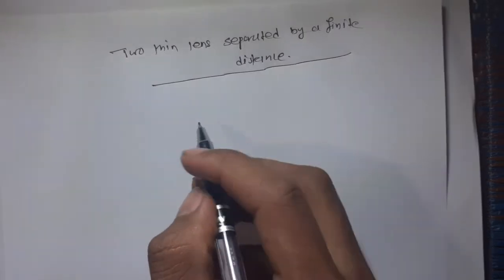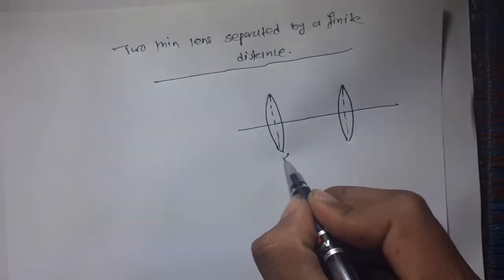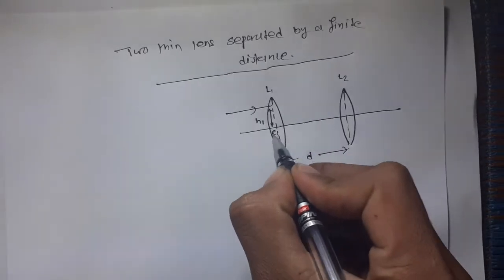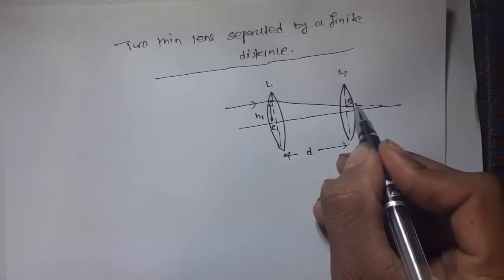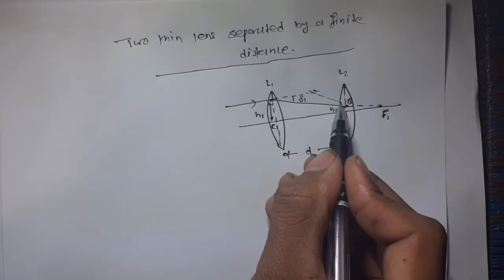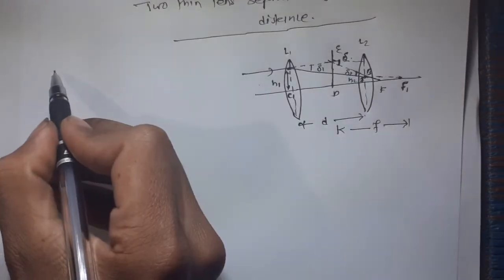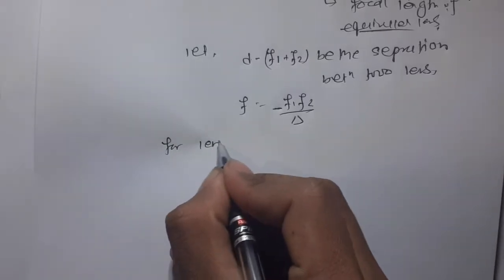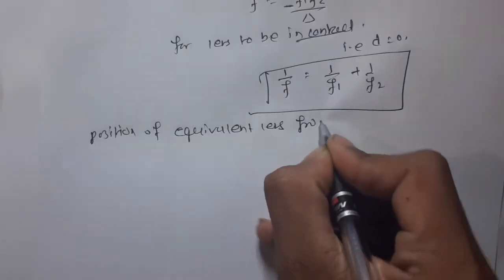Two lenses separated by a finite distance || distance of equivalentlens from first and second lens